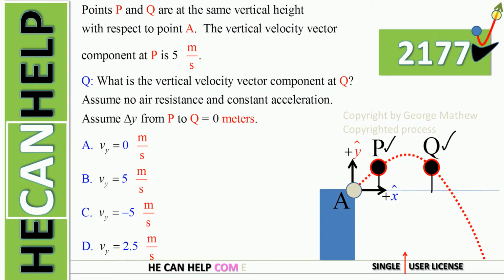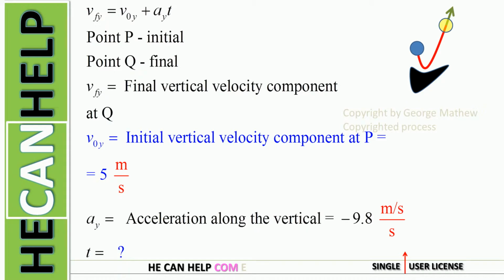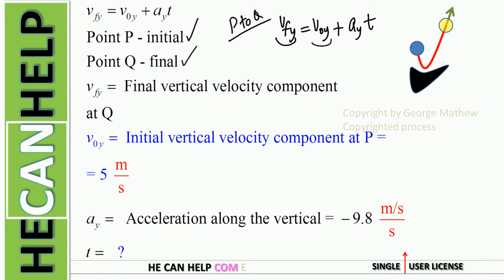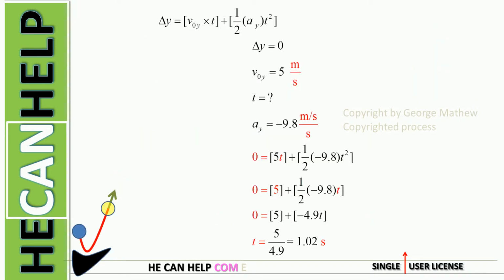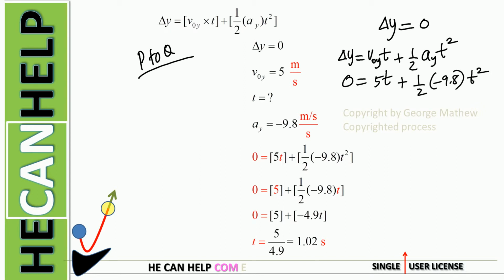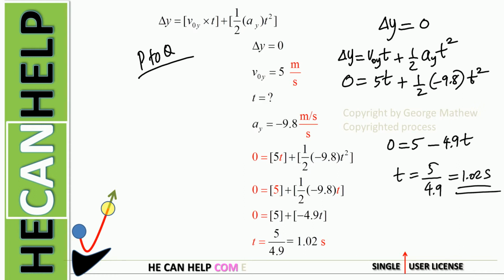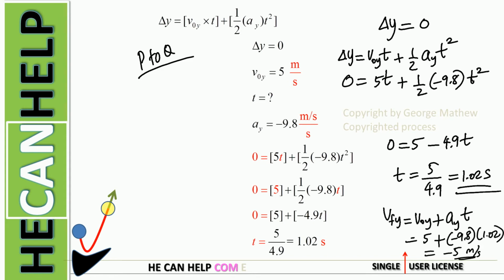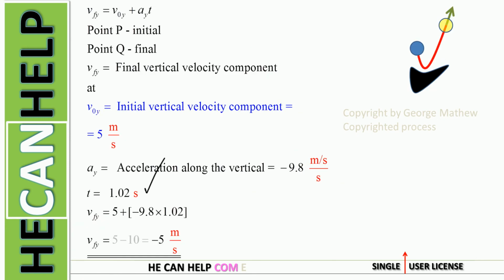2177 {HECANHELP.COM} VERTICAL VELOCITY Physics Projectile Motion GEORGE MATHEW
Looking for a series of videos that is different from Khan Academy but helpful for college & high-school and based on curriculum standards?  Will it help our students to do well in class during lecture and for national competitive entrance exams?  (Syllabus changes from school to school country to country).

ANS:  We are error-free and good.  Proof/FEEDBACKS 1 & 2
1.  "It helps understand all dimensions of the concept," The Ohio State University at Columbus (based on the Questionnaire for Physics 112 Students who used George Mathew's questions."
2.  It did help me to understand conceptually the kind of things we talked about in lecture."

2.
A.  How do we contact you?

B.  What is the mailing address?

3. How many videos did you make?

609 error free videos.  Material ready for another two thousand!  We are here to really make changes to how a student learn the material.

4.  What subjects?

6.  What is so special about your approach?

7. Are you seeking VC or other partnerships?

8.  Where can I get the whole list of videos?  Web address?

9.  Who is this to whom you have dedicated this video?

10.  Where are these videos made from?
100% Made in the USA based on the Bachelor of Science introductory level or High School.

11.  What does Single User License mean?

12.  What is your teaching philosophy?

13.  How do you market?

14.  THE OHIO STATE UNIVERSITY COLUMBUS OH USA student's comment about our collection of physics questions: "... meant so much to me in helping me understand the coursework. Breaking down the load of concepts into small pieces allows me to see exactly where I am understanding, or not understanding, the concepts. I am a pre-medical student as well as a wife and mother of three, so I need a more targeted style of learning. ... have truly been godsends, I just can't say enough good things about them."

15.  YOUTUBE Posted comment:  "I was watching some other videos for the last two days, mostly from KhanAcademy. I wish I would have run into your list of videos earlier. It's much more hands on and I love how you have one or two conceptual videos, then one or two example videos. Keep up the great videos."

16.  Who are the authors?

17.  Do not Copy - Copyright Material of George Mathew.  Pre and Post lecture support for faculty and students. Do not copy. Violations (or modifications) are not allowed. Copyright George Mathew (Ph. D.) and HECANHELP.  For individual use only. No derivative work is allowed.

2. SLIGHTLY INVOLVED BUT GOOD